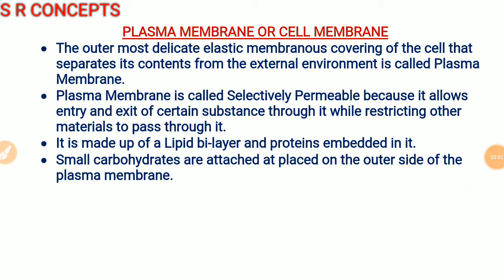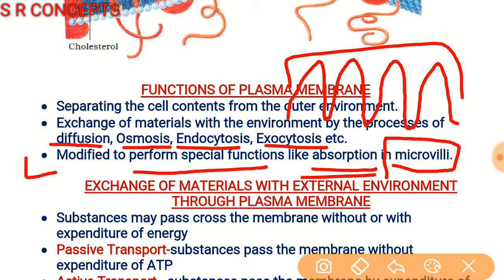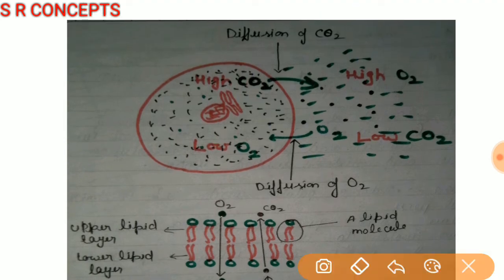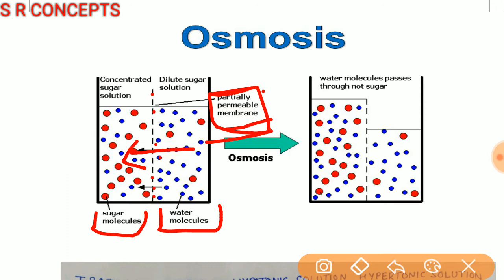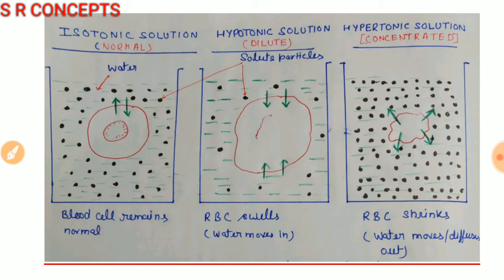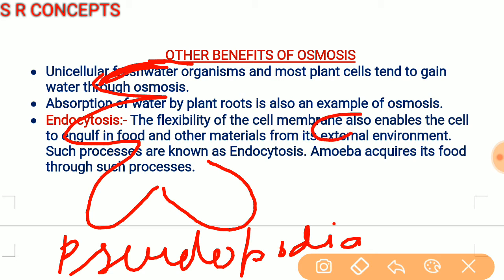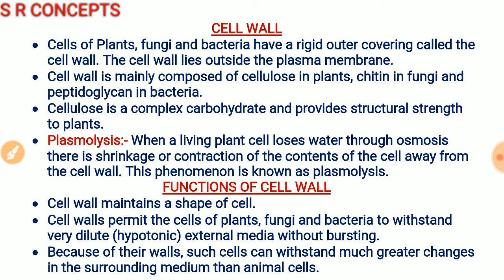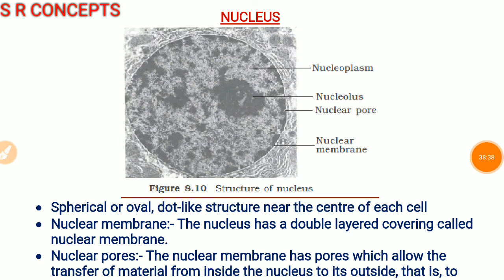The cell part - 4 structure: plasma membrane, cell wall, structure and functions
This is the part - 4 of a series of videos on the topic, cell: the fundamental unit of life. The videos have a slow and effective description of the basics concepts in fashion suitable for class 9 and 8 students and for new biology learners.